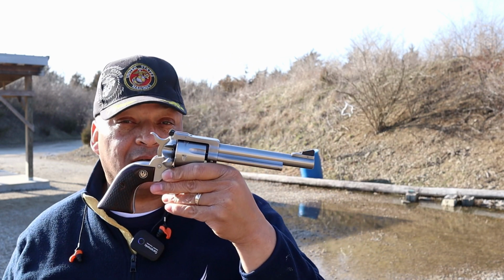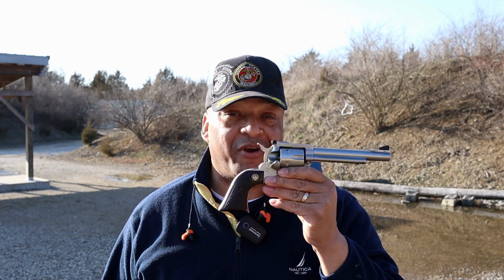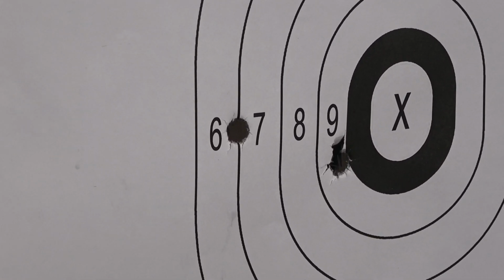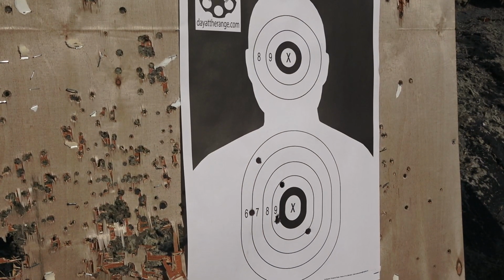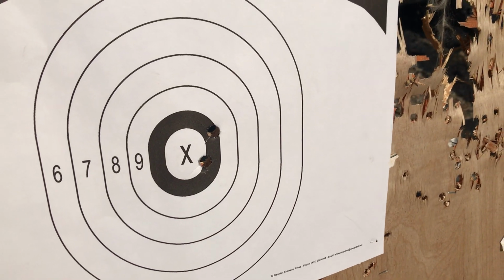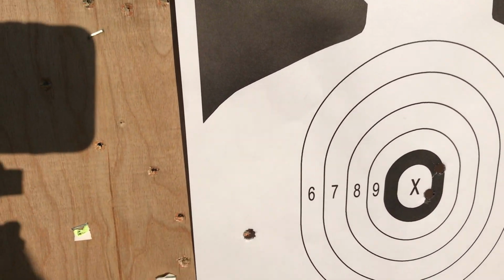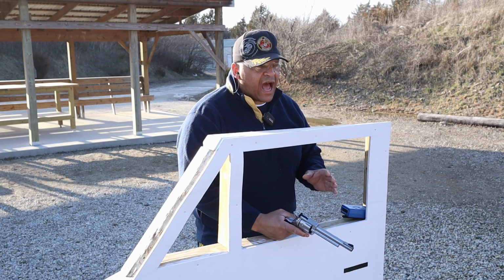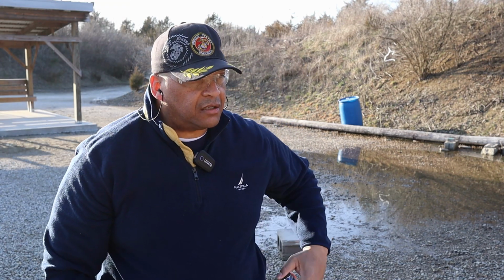Lipsey's Blackhawk 10MM Dayattherange Pistol Challenge: Train Wreck In The Making